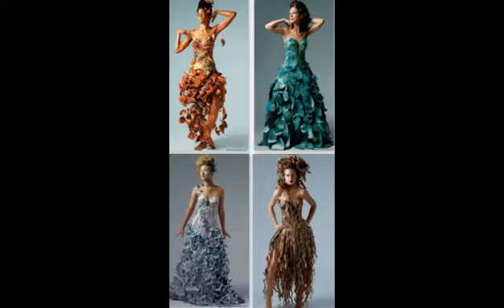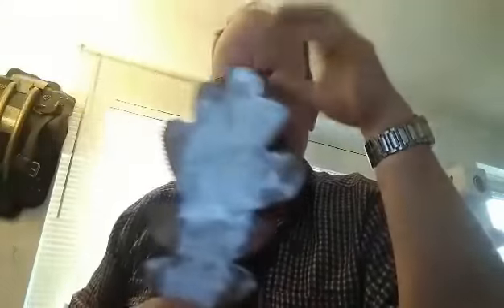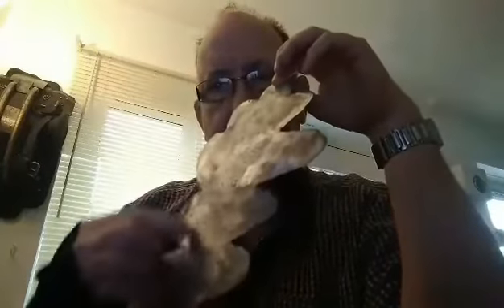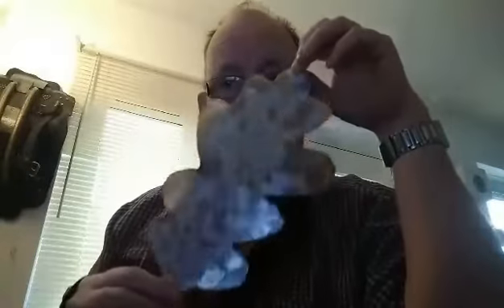Designer dress part two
bespoke metal dress sculpture